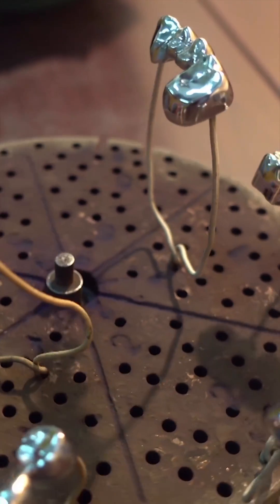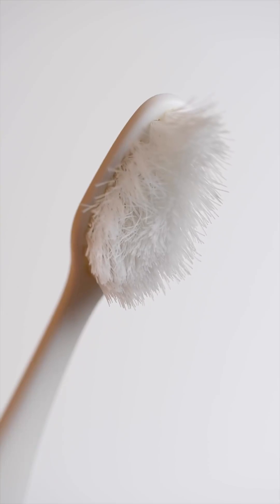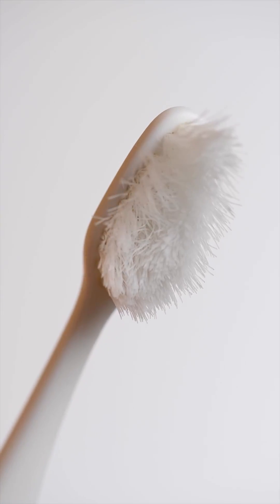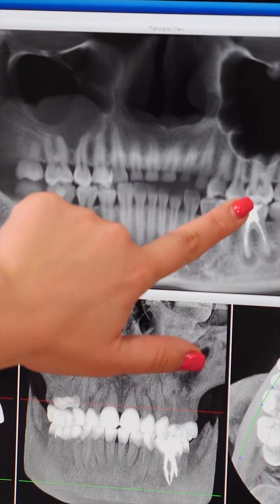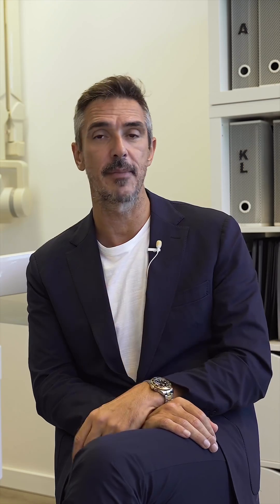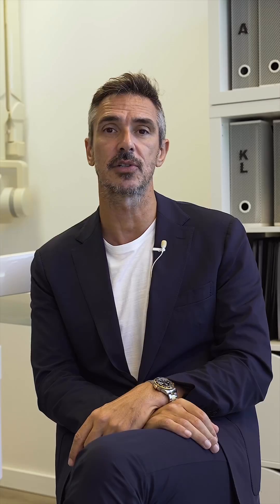Oral-Systemic Health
There is a massive difference between bad teeth and poor quality dentistry. I believe we need to have solid differentiation in explaining the difference between the two when understanding complex issues in oral healthcare. We need to start looking better into the negative impact outdated or poor quality dental treatments can have in our patients' systemic health care. Just because a tooth was treated, and has no pain doesn’t mean it is OK. Pain is rarely present in dental and oral pathologies. This is why constant check-ups are important, using the right digital diagnostic tools and I feel that artificial intelligence will help improve the medical communities' diagnostic capabilities in the future by looking further into this important problem.